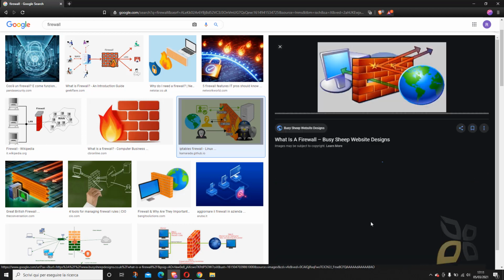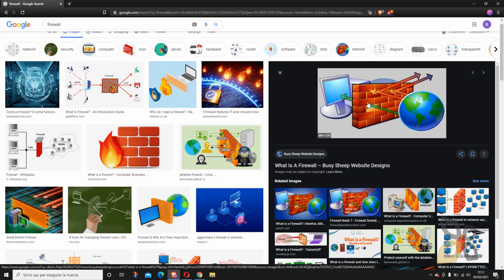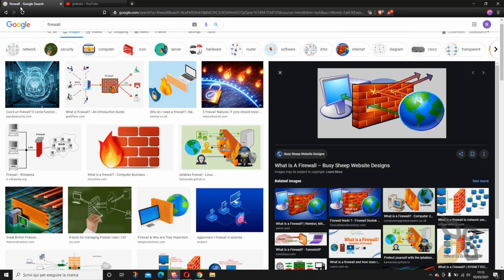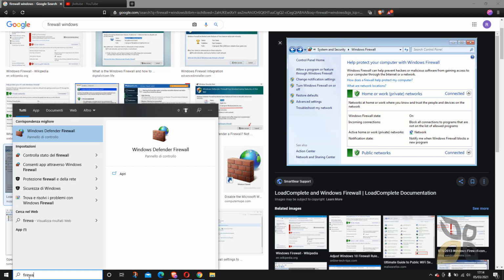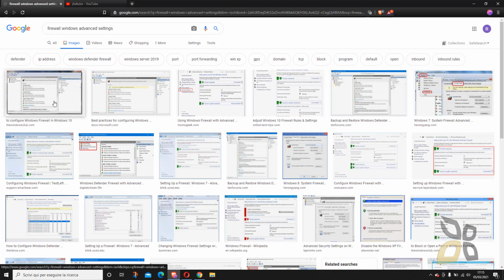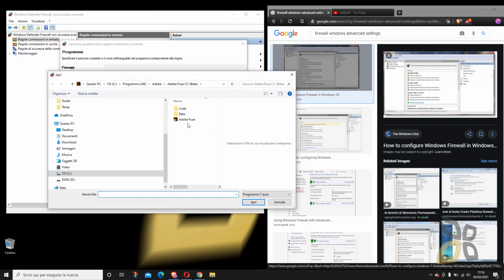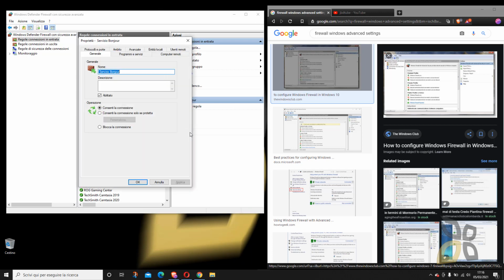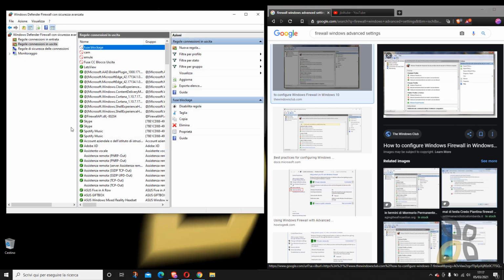Video Guide - How to Block Incoming and Outgoing Software Connection with Firewall Advanced Settings